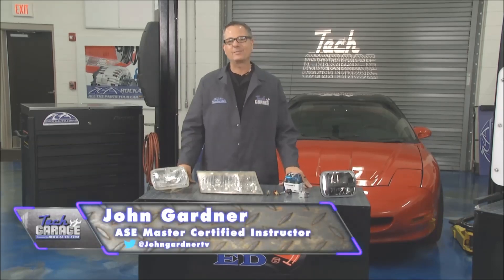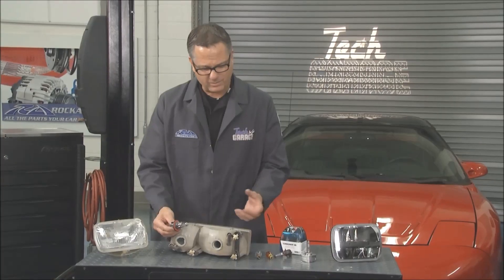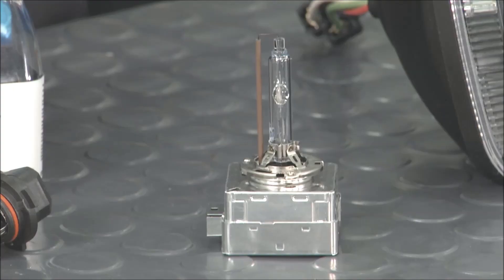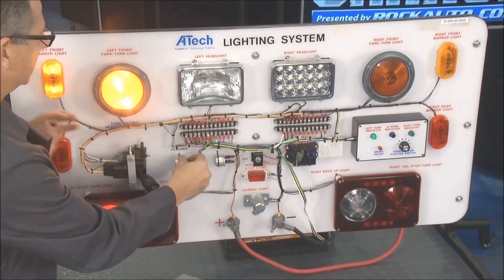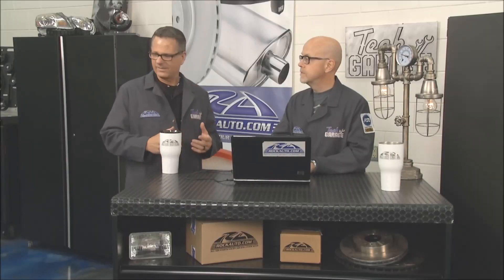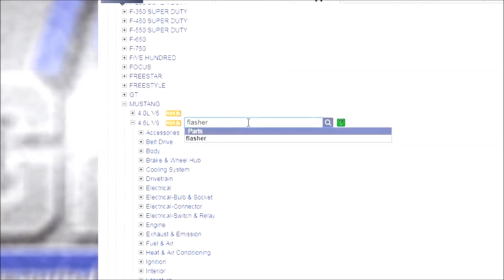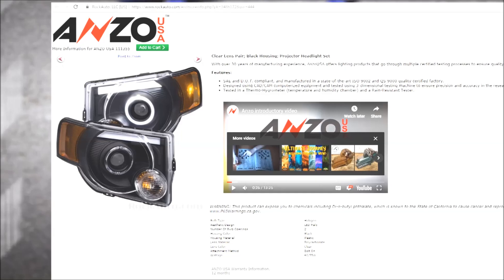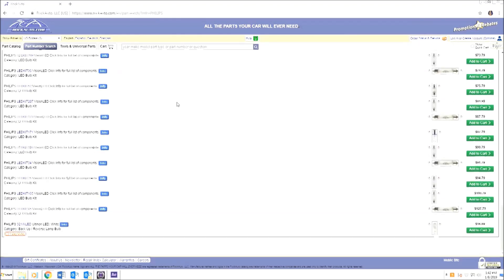Automotive Lighting: Halogen, HID, LED Bulbs, Flashers, Body Control Module (Season 5/E4)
In this episode of Garage Ed learn about the evolution of automotive lighting: Halogen, HID, LED, Flashers, Body Control Module controlled flashers and replacing incandescent bulbs with LEDs. (Tech Garage Presented By RockAuto.com | Season 5 | Episode 4)